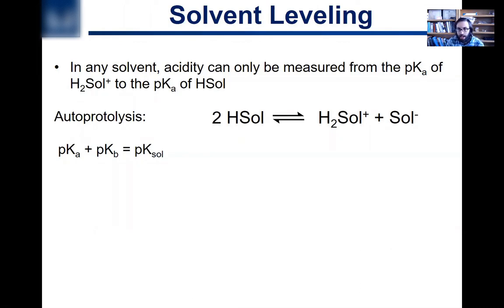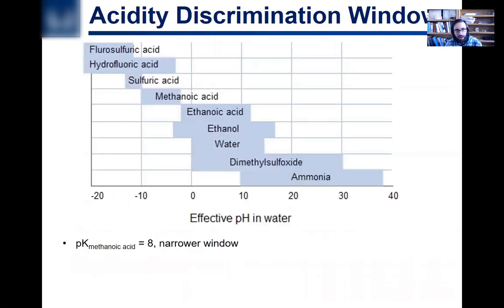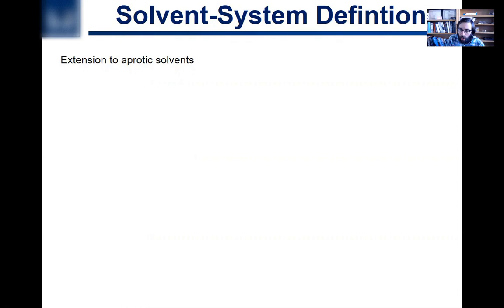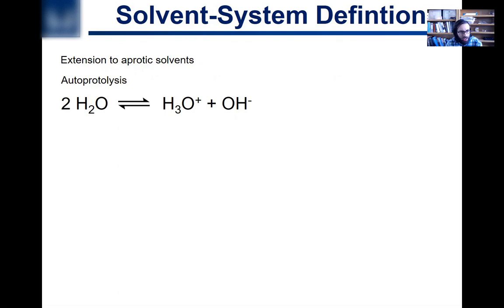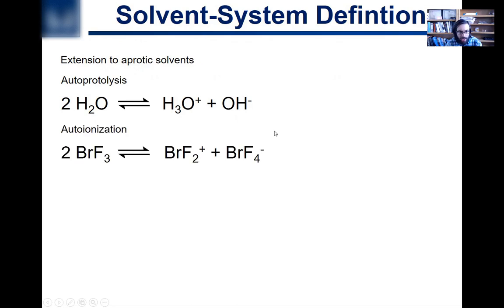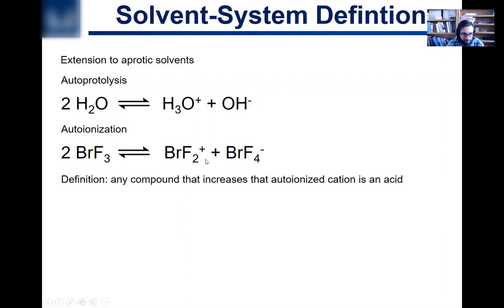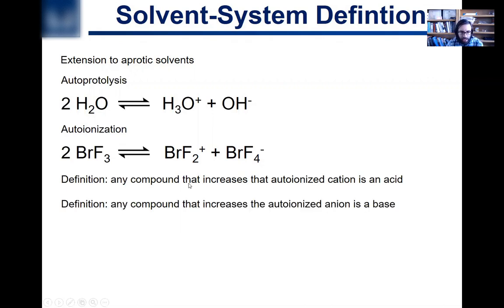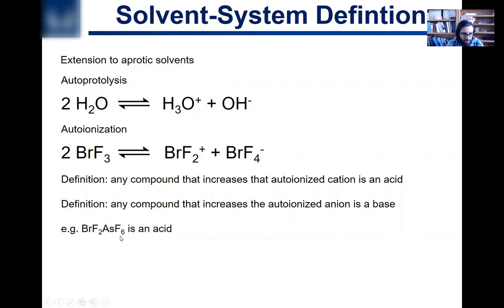3.11. Acidity and Basicity in Aprotic Solvents